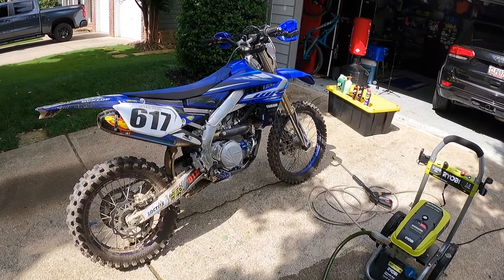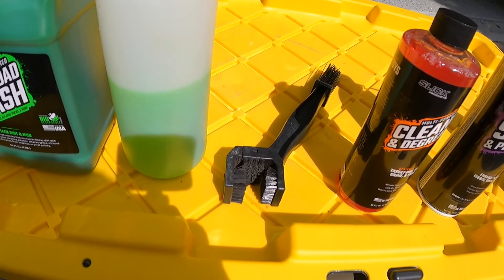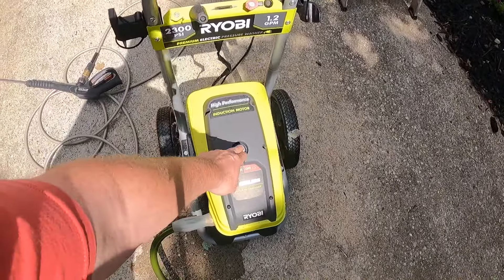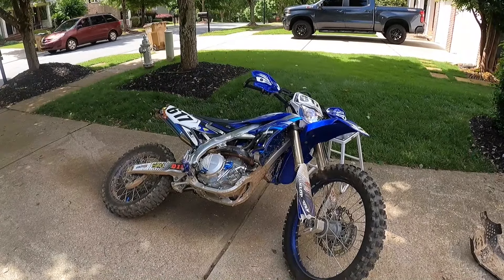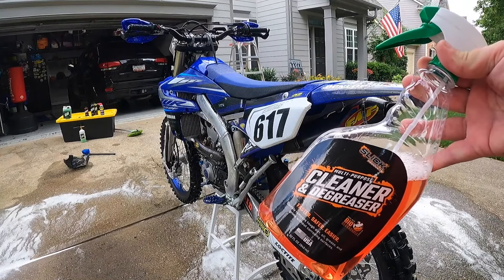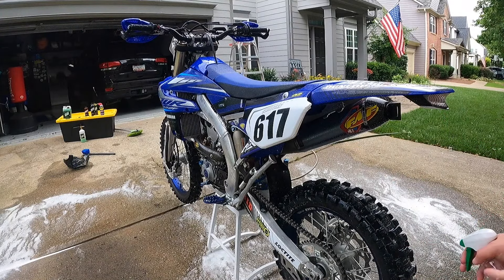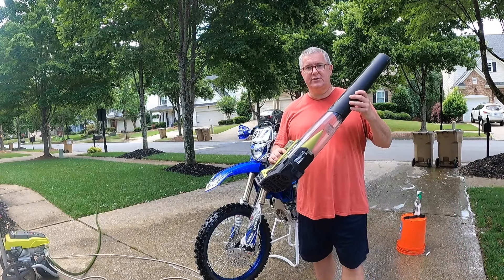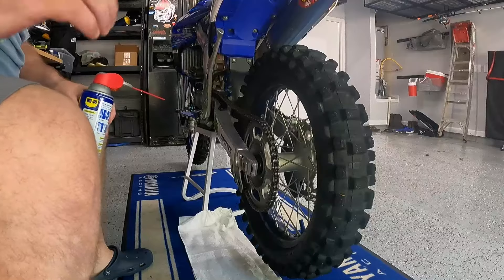Keep bike looking new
How to properly wash your bike and keep it looking new.